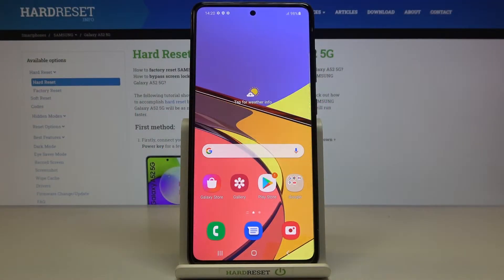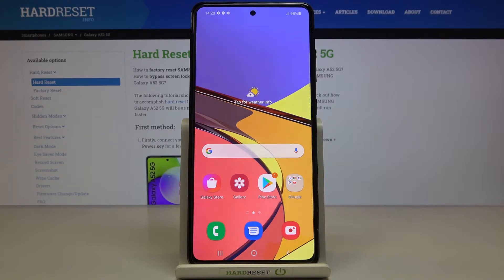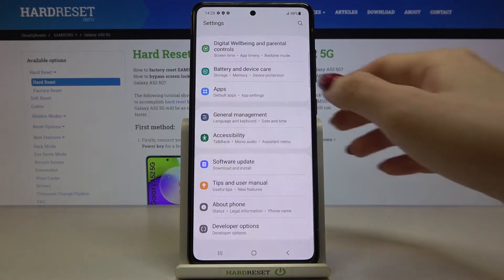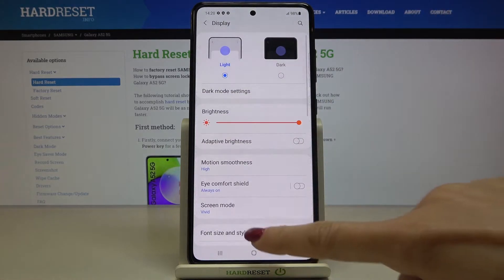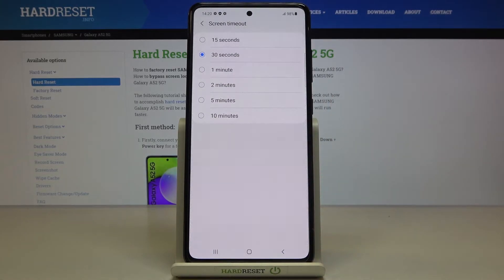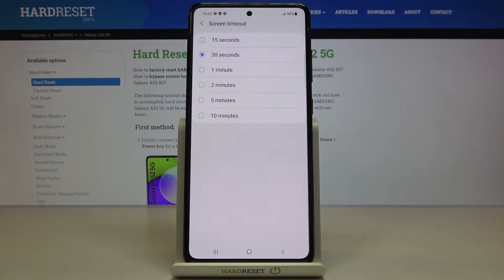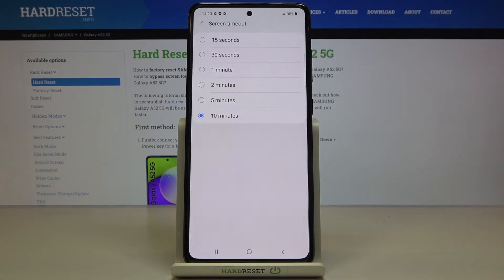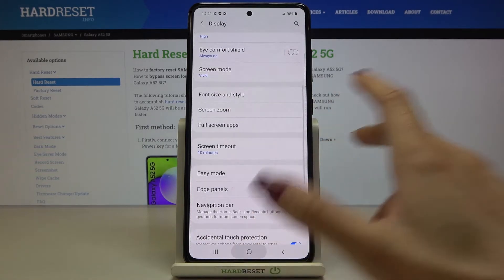How to Set Screen Timeout in SAMSUNG Galaxy A52 – Display Settings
Read more info about SAMSUNG Galaxy A52:
Do you want to change the screen timeout in SAMSUNG Galaxy A52? Are you looking for a solution to set a specific time for screen timeout in SAMSUNG Galaxy A52? Find out the uploaded instructions, where we tell you how to activate screen time in SAMSUNG Galaxy A52. If you wish to customize screen timeout in your Samsung device, stay with us to learn how to successfully get access to the settings that allow you to update screen timeout in SAMSUNG Galaxy A52 within a couple of seconds. Let’s follow the instructions and customize the display of your Samsung smartphone. Visit our HardReset.info YT channel and discover many useful tutorials for SAMSUNG Galaxy A52.